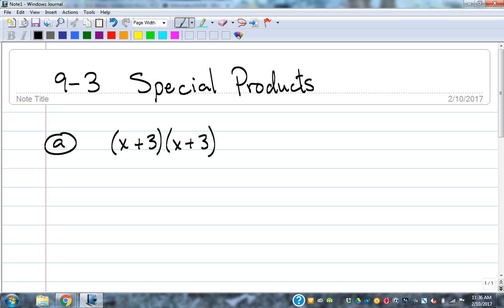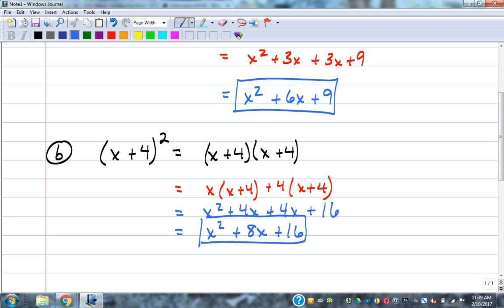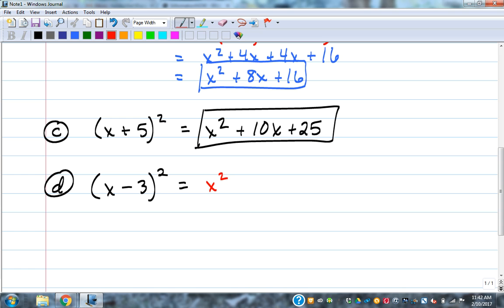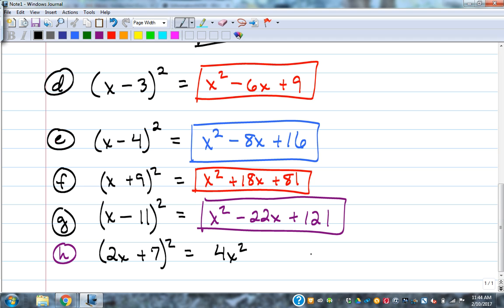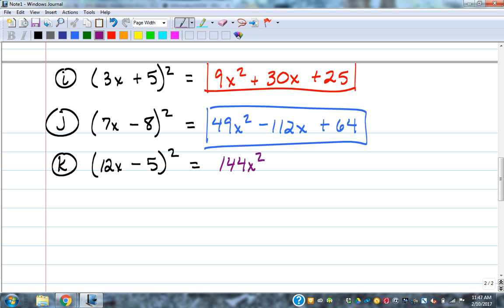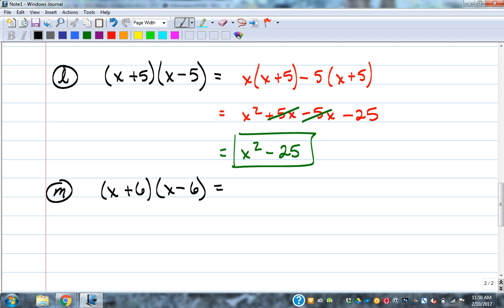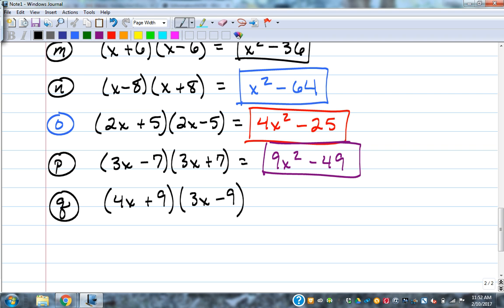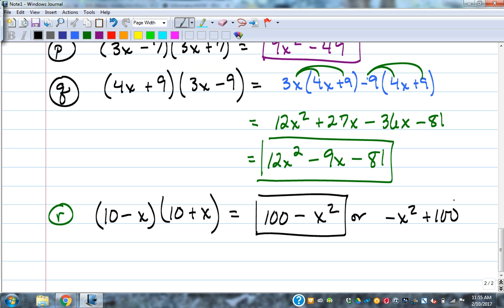Algebra 1--9.3 Special Products